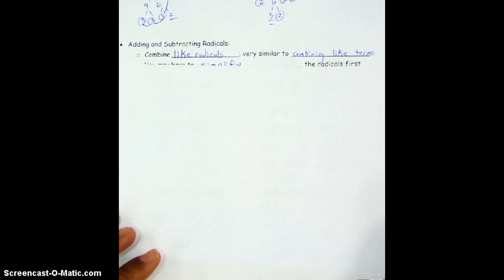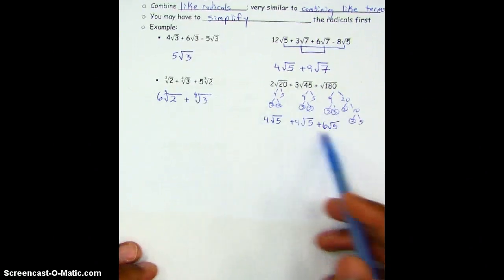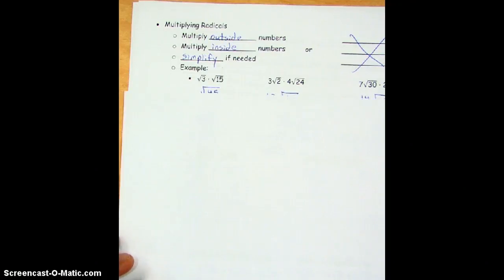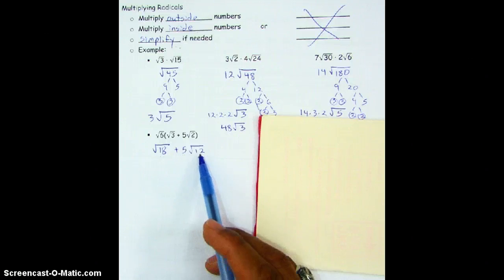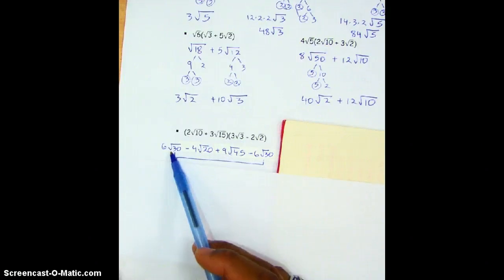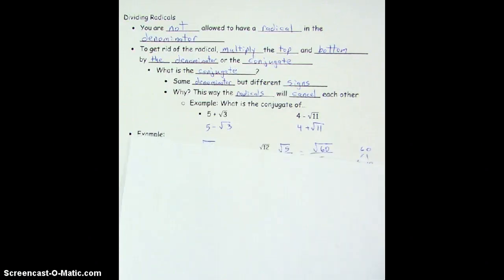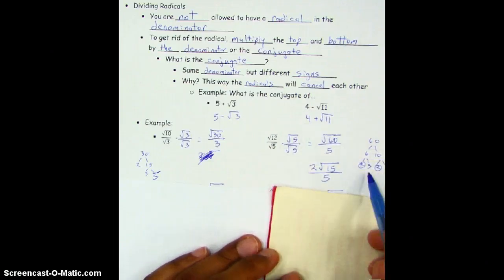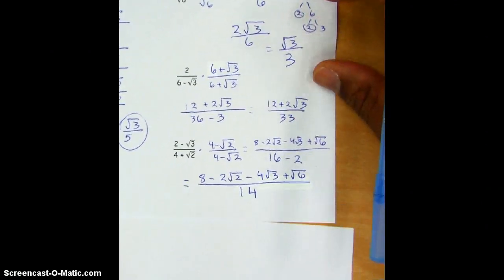Operations with radicals